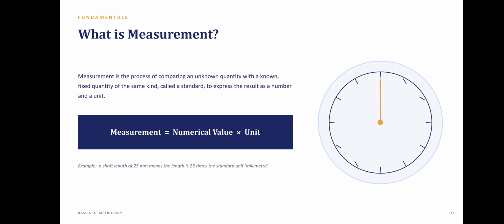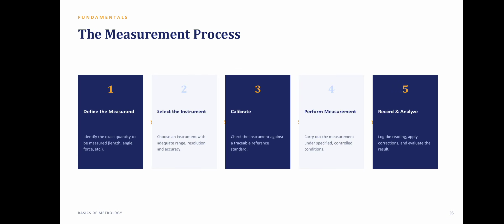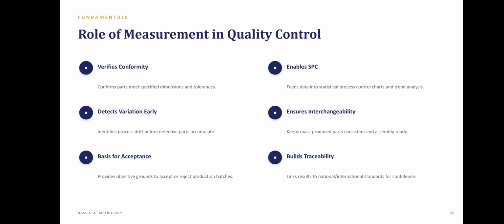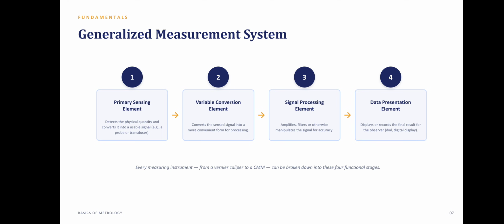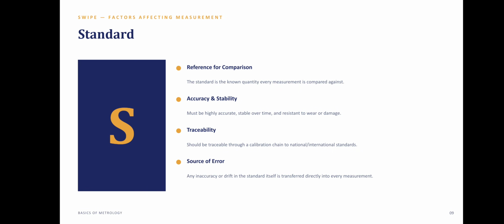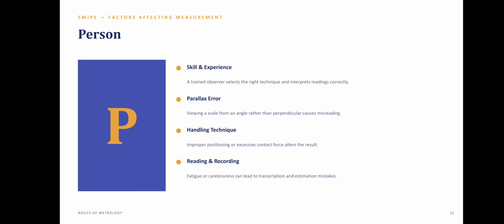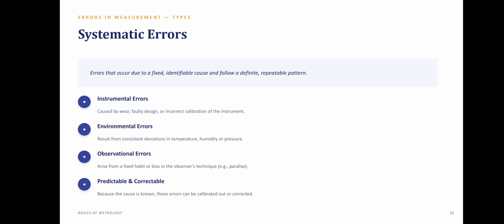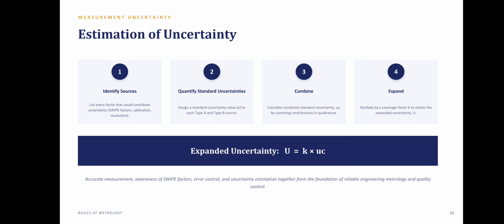Metrology and Measurements